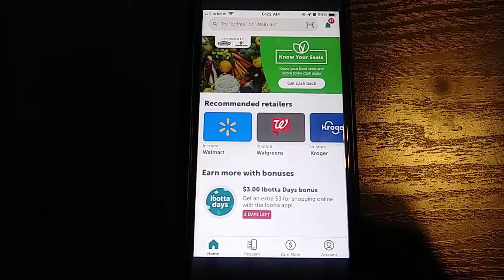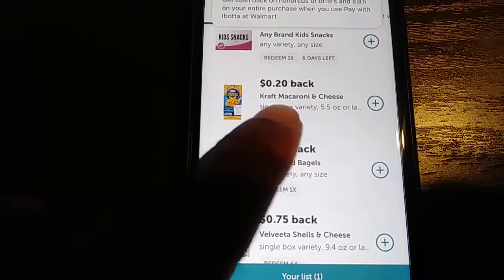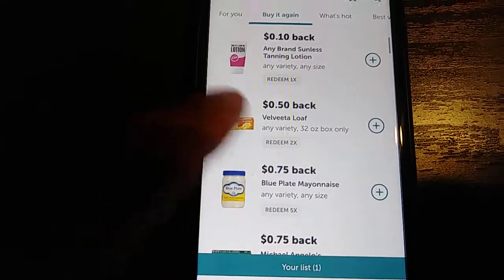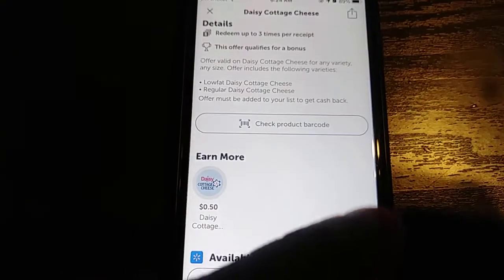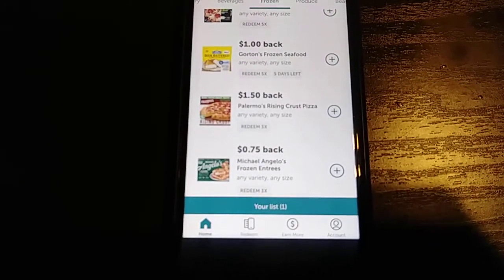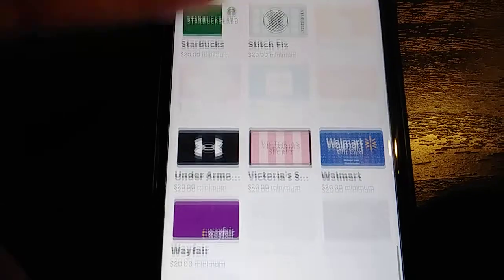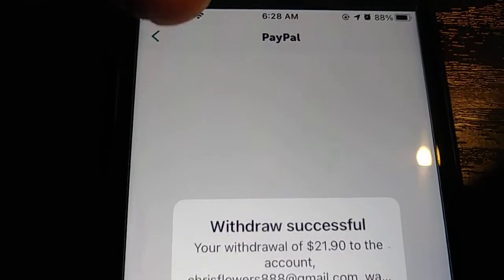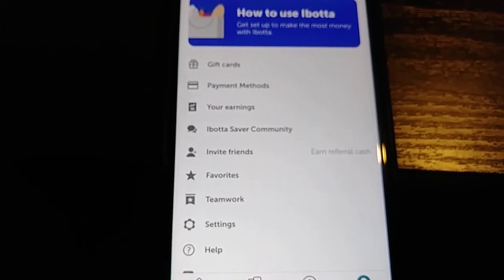How To Get Paid At Walmart Or Any Store!!!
USE CODE: djdqixw for a $10 bonus!!!

Download on your phone or tablet

Cashback items on things you already by at the grocery store so you might as well get paid to shop

Many different cashout options with lots of gift cards!!!

Most stores in your area are available through this app

Endless amount of money you can earn

NO FEES
NO CATCHES

My top 3 sites/apps
Prizerebel

After you sign up for the featured site in this video, sign up for my top 3. The top 3 best money makers on the internet!!!

Signing up with my links qualifies you for a bonus when you first sign up

Its all about building long-term financial security. By using my methods and strategies you are investing in yourself and eliminates the stress of working check to check.